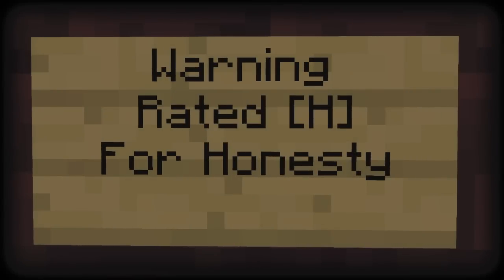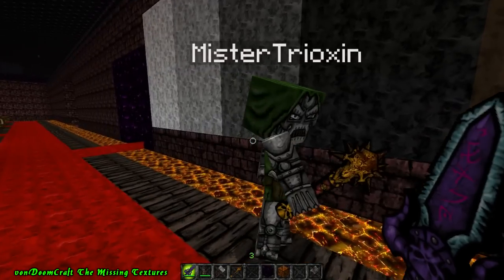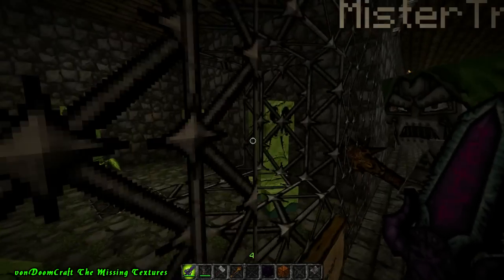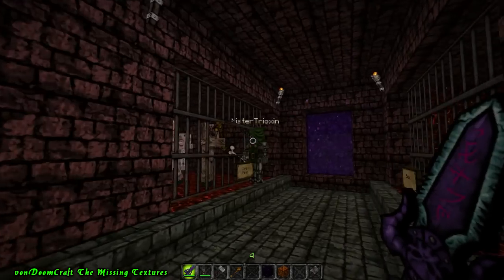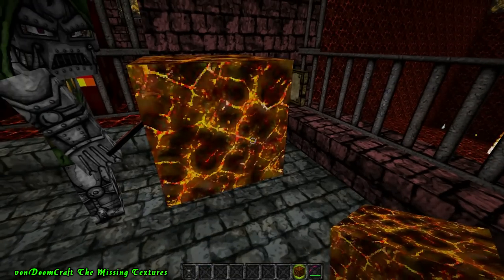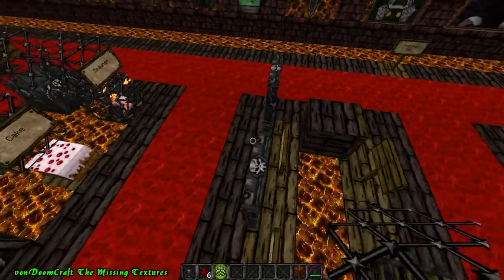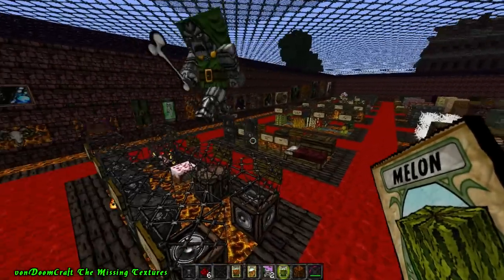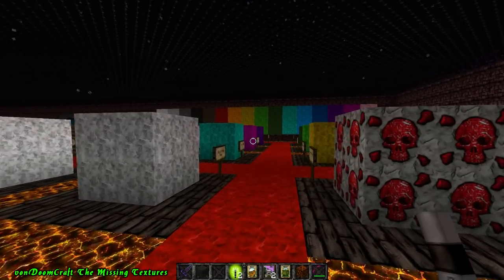[vonDoomCraft 2.1] Interview with EmperorDoom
Semi-Interview with EmperorDoom We talk about the missing Textures that Jag and I missed in the Texture Pack review last Tuesday. Mostly Items, Mob Textures, Animations, and some new Items in the new 2.1 update.

All mine!